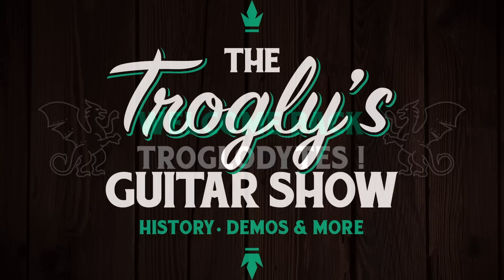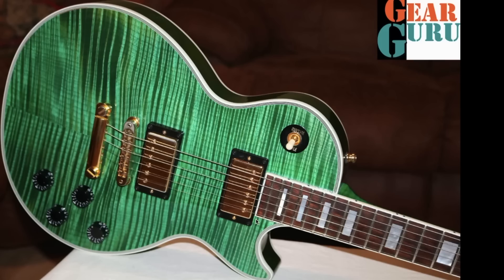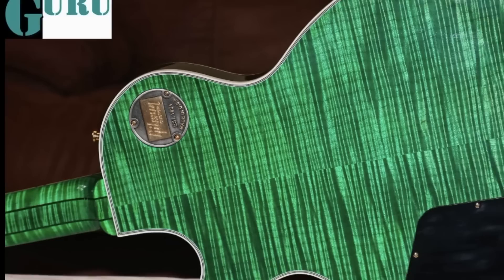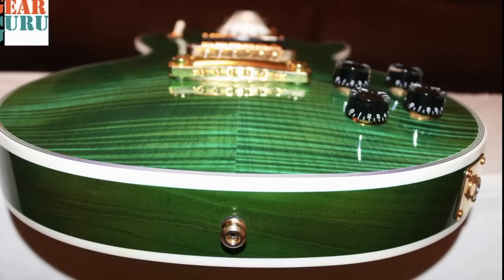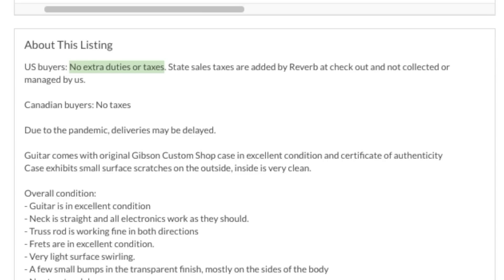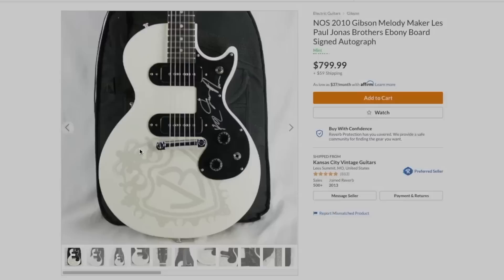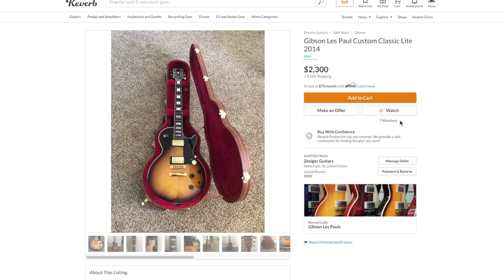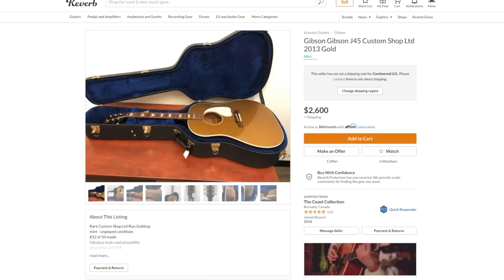This Reverb Listing Had a Secret! | WYRON | 2015 Gibson Les Paul Custom Flamed Back + Neck Green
📚 Description: This was one of those listings on Reverb that had a secret that surprised me. It was kind of funny though, as when I clicked on this ad, I thought it would look really cool with a flame back... but then I saw my wishful thinking was a reality! ... and a flamed neck!  Nice.